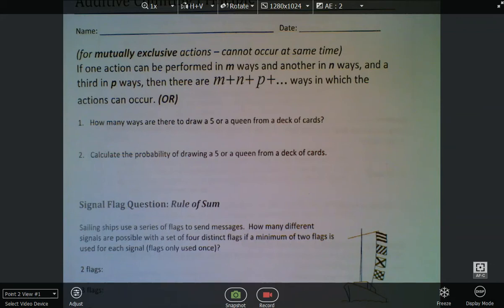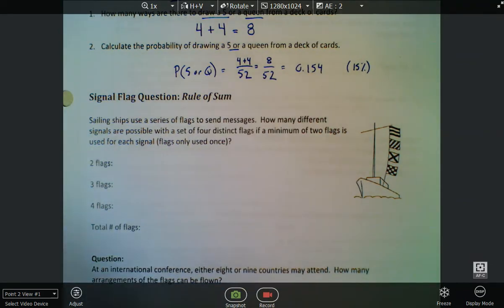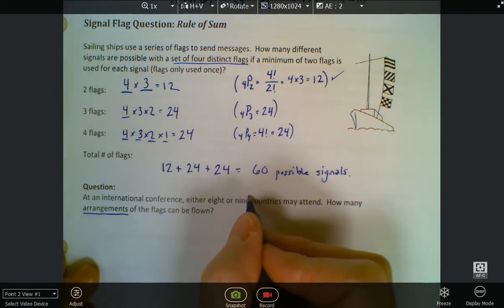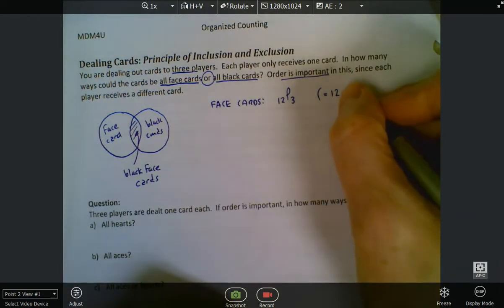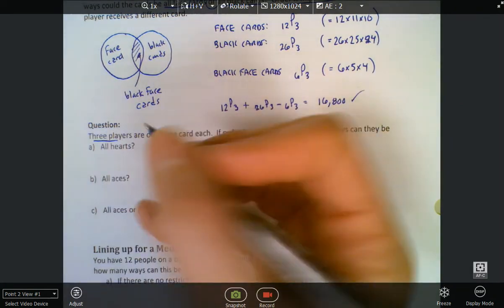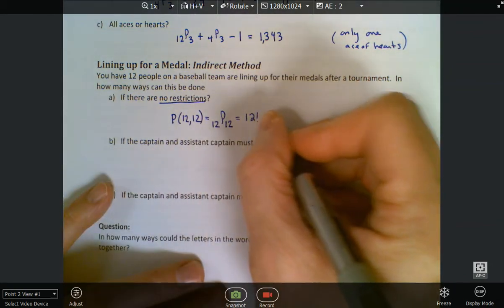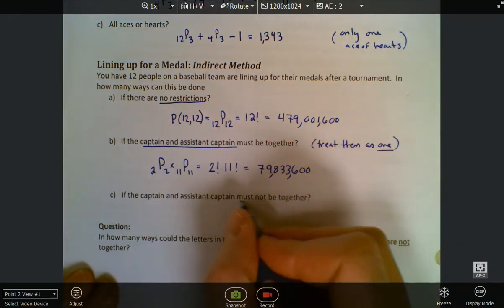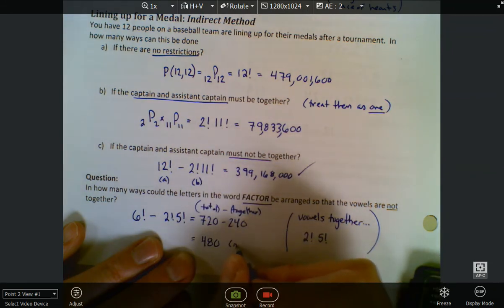The Rule of Sum - Additive Counting Principle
Lesson teaching with some examples of how to use the "rule of sum" additive counting principle to solve counting problems.